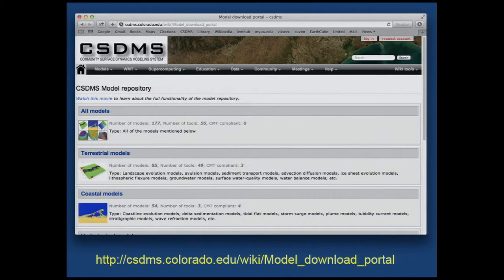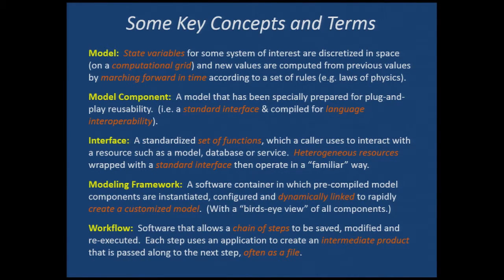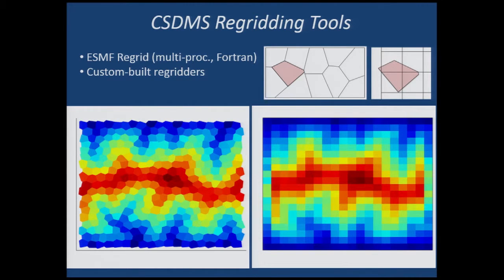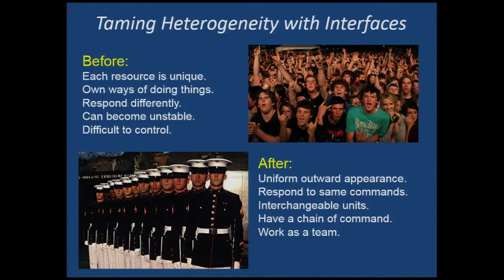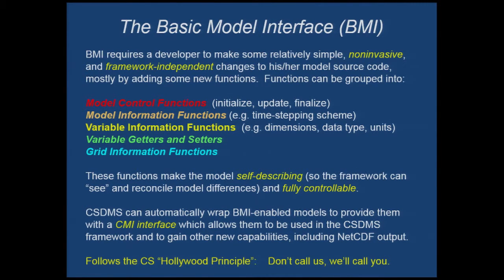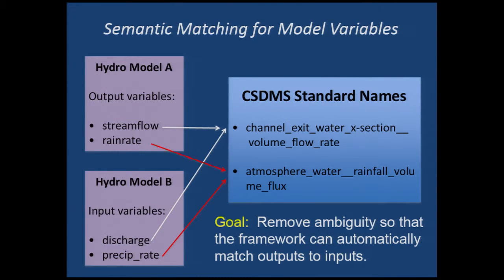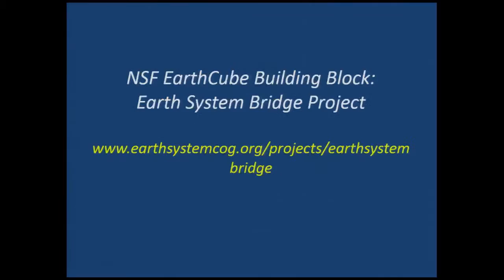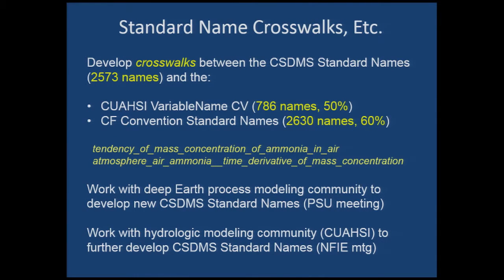IEM: Scott Peckham